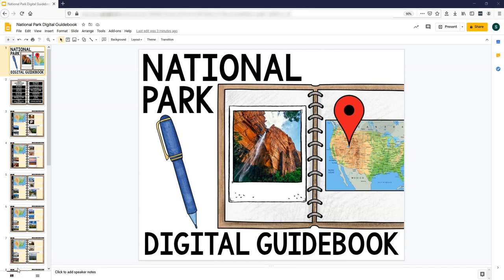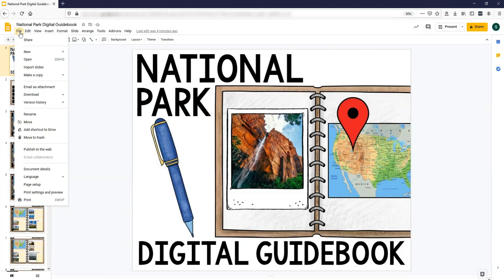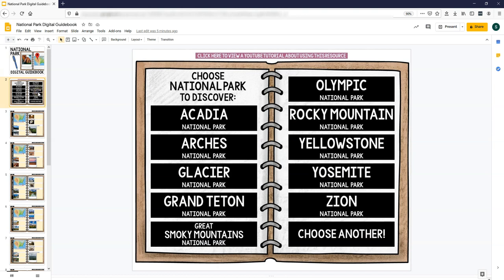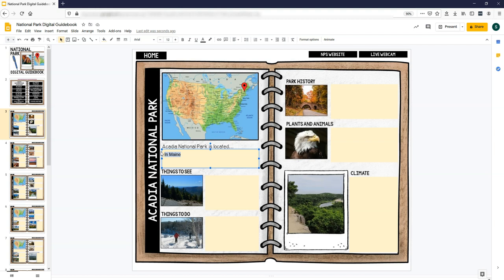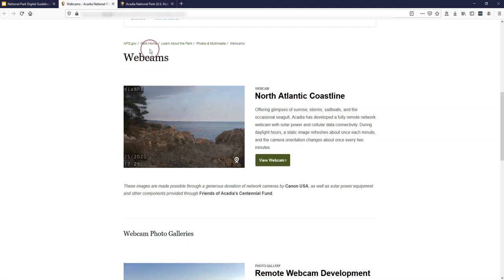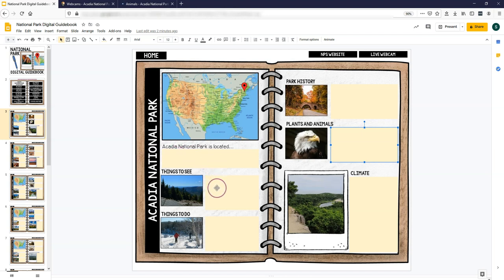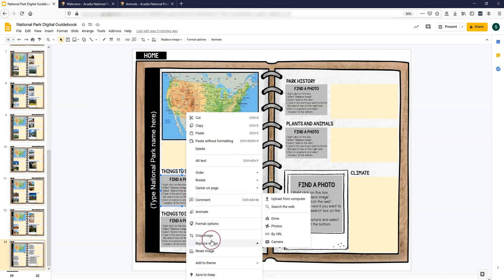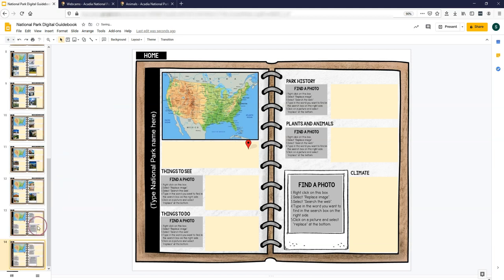How to Use the National Park Digital Guidebook Activity in Speech Therapy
This video outlines how to use my National Park Digital Discovery resource in speech therapy sessions to target a variety of language goals for upper elementary/middle school/high school students.